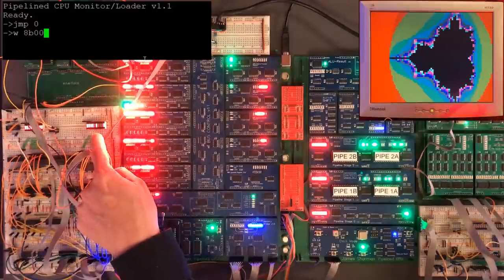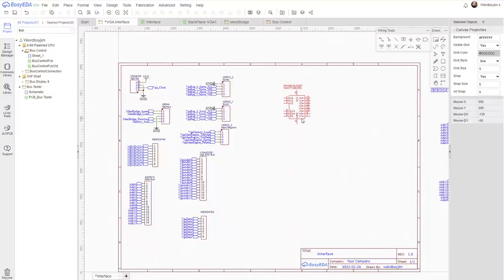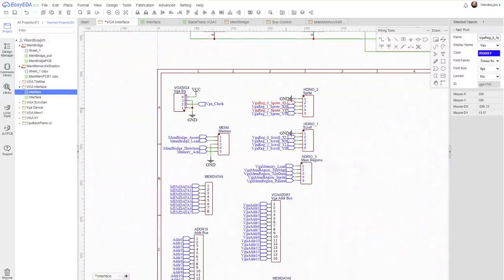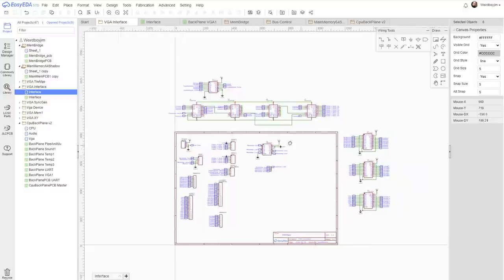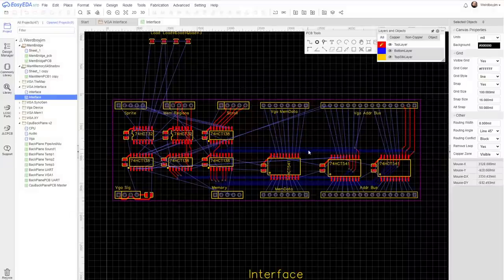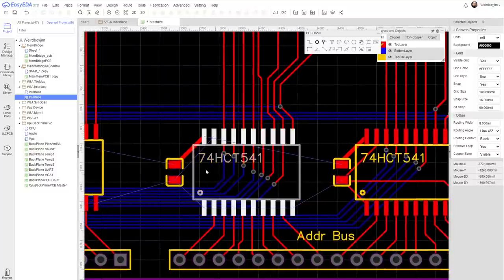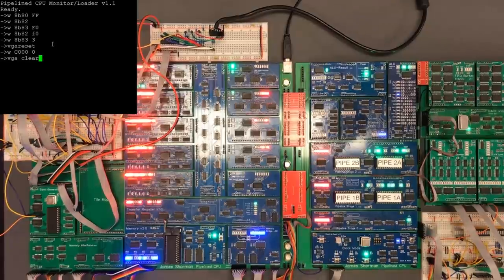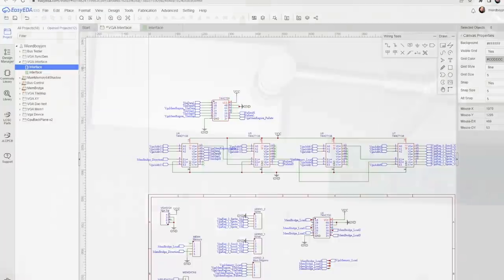Interface PCB - VGA from Scratch - Part 8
This is the 2nd VGA PCB and it’s really the “Below Decks” functionality. It buffers and decodes the signals from the main cpu. In this video I do make a stupid mistake, fortunately one I can rectify but a reminder to be careful.

0:00 Introduction
1:47 Schematic design
4:04 Memory Map
11:32 PCB Layout
12:14 PCB routing
17:17 Unboxing
18:17 Pick and Place
19:17 Soldering
21:38 Install & Test
28:54 Fix
29:48 Re-test
32:41 Outro